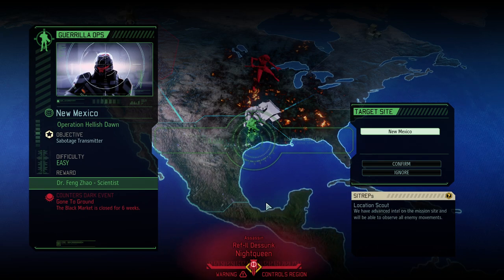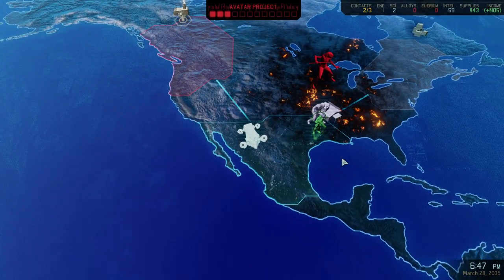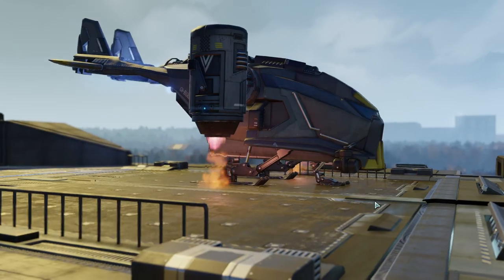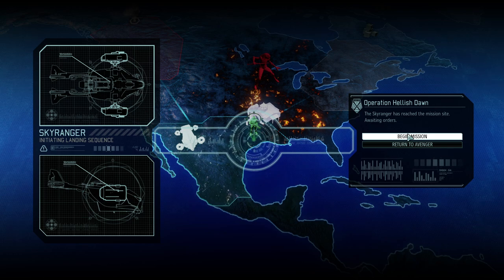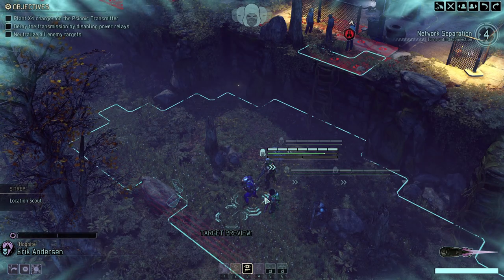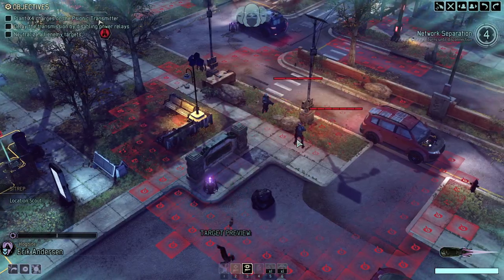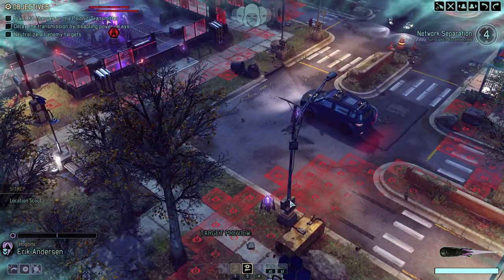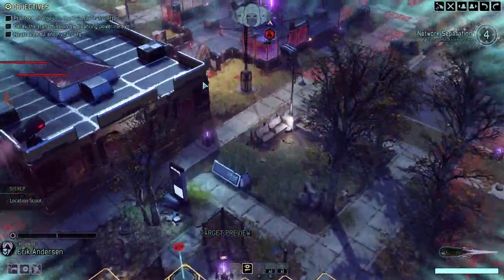(05) XCOM2 No Shot Challenge - Legendary Ironman